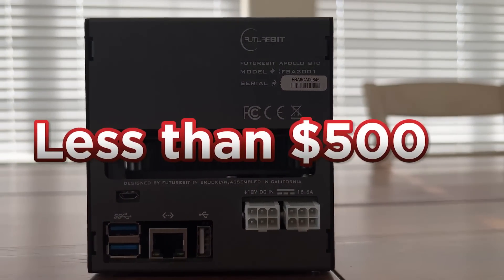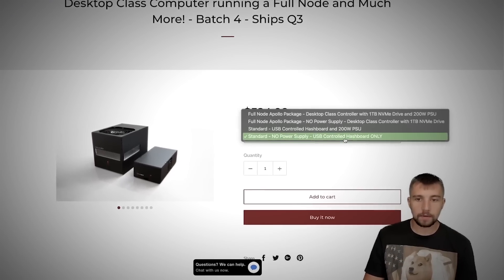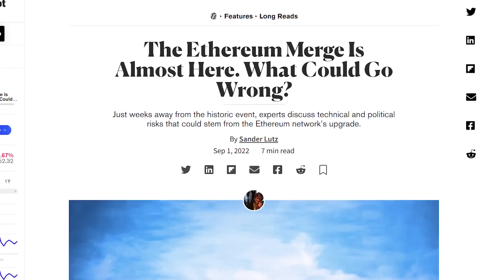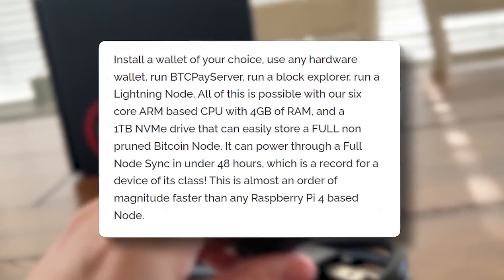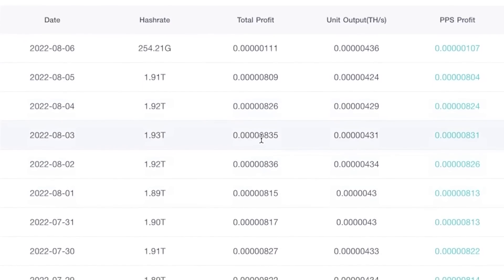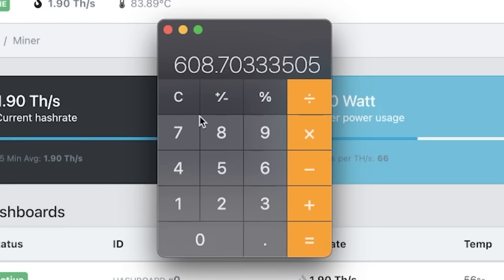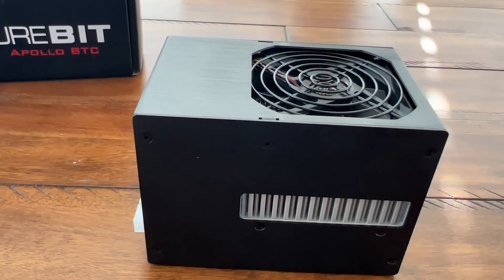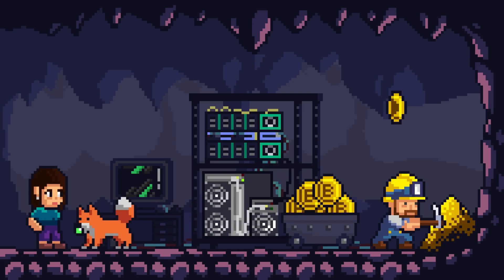My $500 Mini Bitcoin Miner BROKE?!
This quiet, mini Bitcoin miner cost only $500, now $525, and it’s a great way to both mine Bitcoin and support the blockchain by running a Bitcoin node. However, you'll need the more expensive version to run a node but who even cares because my BTC miner BROKE?! Sub!

The Futurebit Apollo BTC miner is a Mini ASIC miner that not only mines Bitcoin but also runs a full Bitcoin node allowing miners to support and help grow the Bitcoin network. Bitcoin mining is actually easy, if you have the right Bitcoin mining rigs and you don't always need the big, loud, heavy, hot, and power hungry full-size Bitcoin ASIC miners like Bitmain Antminers! But this mini ASIC has unfortunately broken down… Even prior to breaking, was this miner profitable? Let’s take a look at our update on the FutureBit Apollo BTC miner!

⏰ Timestamps ⏰
00:00 You can mine BTC for under $500?
01:19 Diagnosing my Apollo BTC miner
02:55 Best Bitcoin Mining ASICs
05:11 FutureBit Apollo BTC miner specs
07:05 FutureBit Apollo BTC mining profits
09:57 I fixed my Mini Bitcoin miner!
11:57 VoskCoin FutureBit Apollo miner